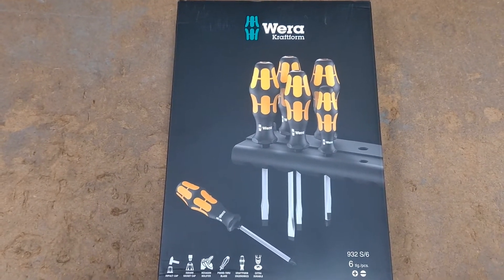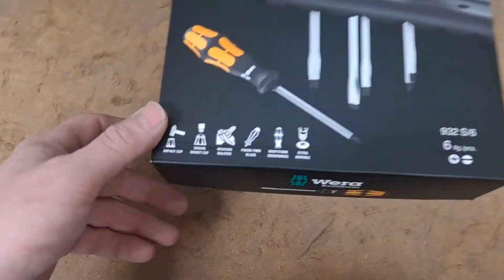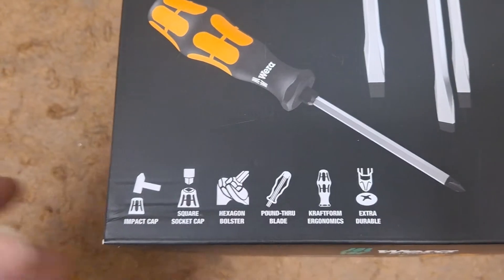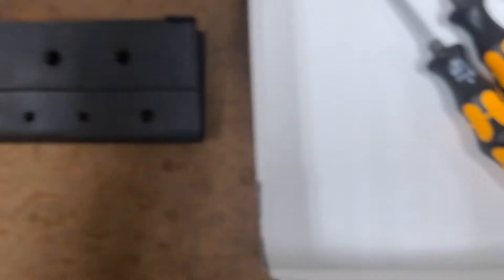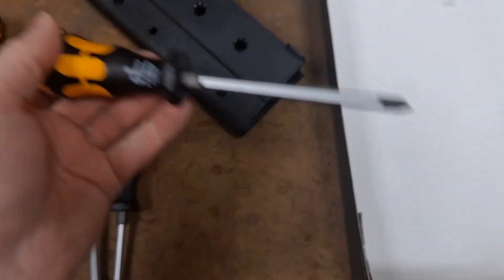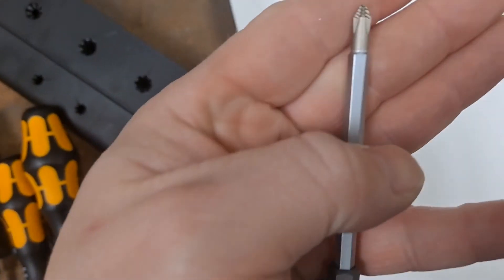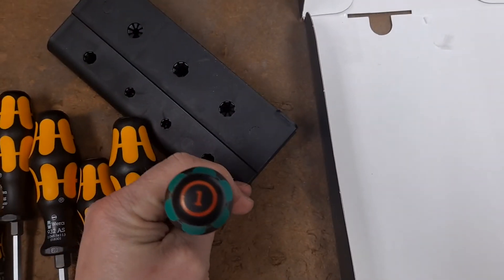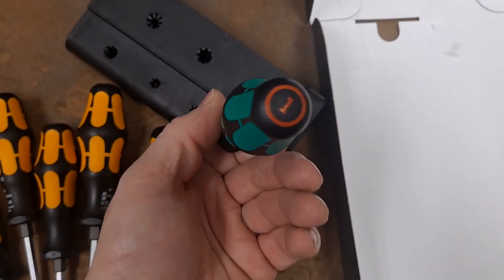My new and improved screwdrivers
wera kraftform screwdrivers with socket end and laser tip.